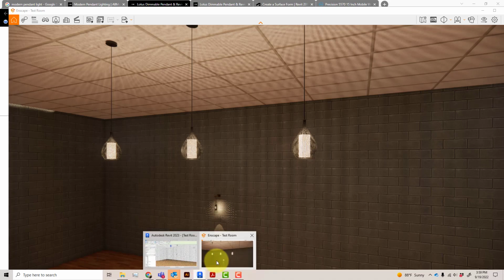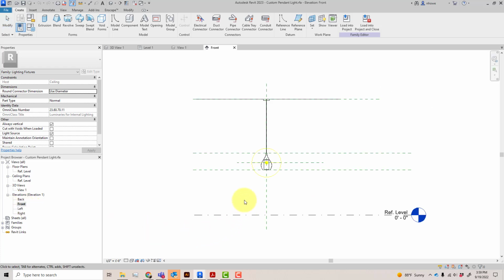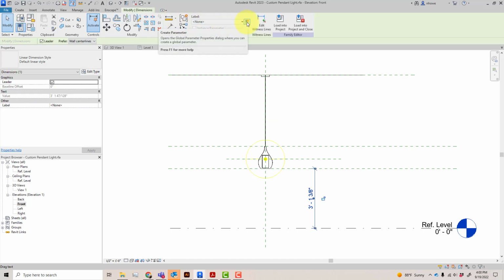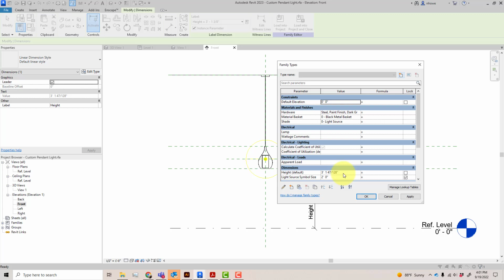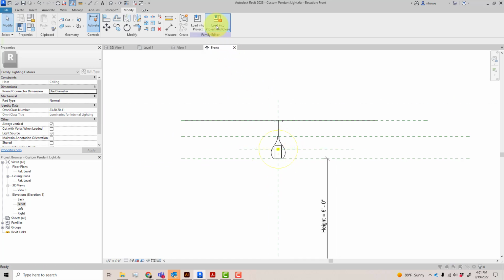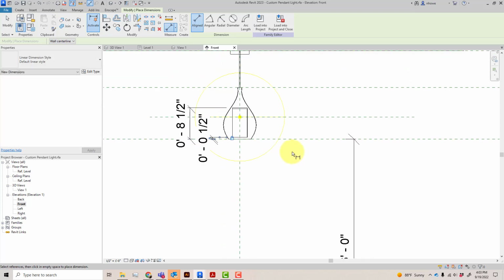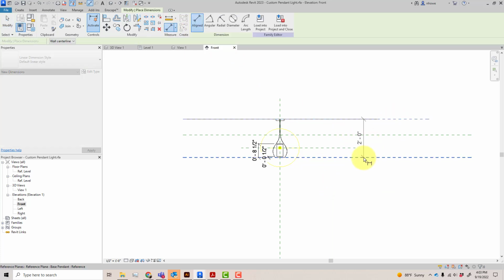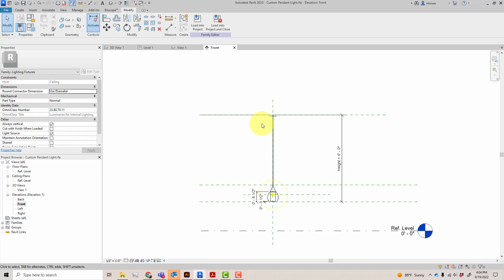A03 09 Custom Pendant Light04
Revit,
Add - Height Parameter
Develop Shade torus form
Lock in the rid to the Glass Shade
Fix Parameters